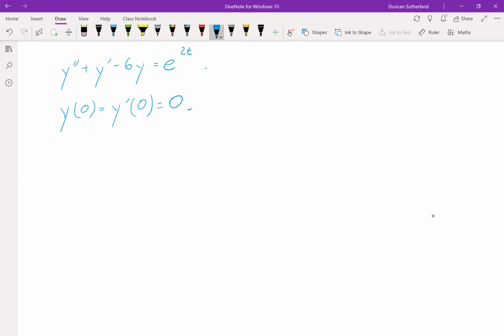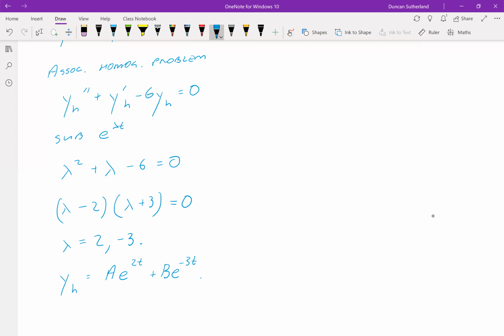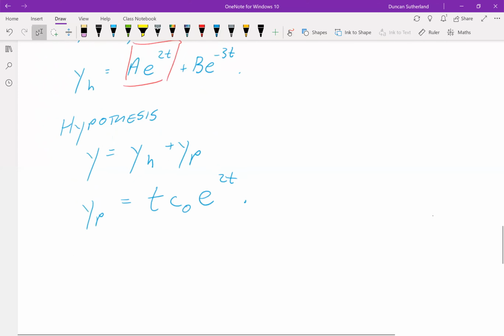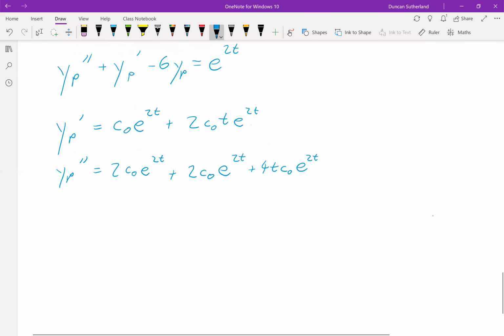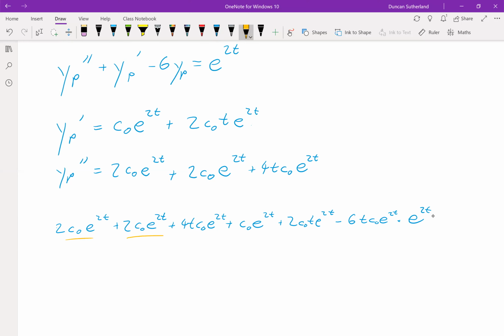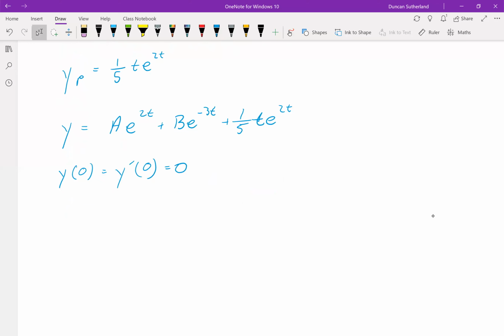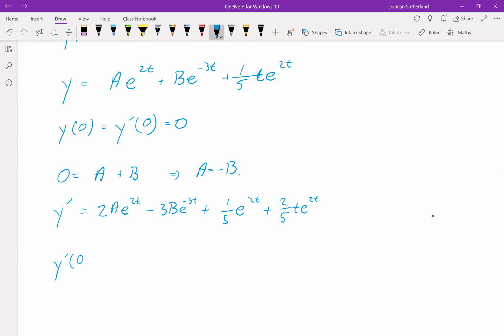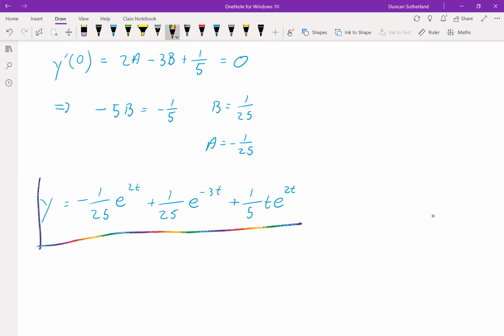Resonance with exponentials